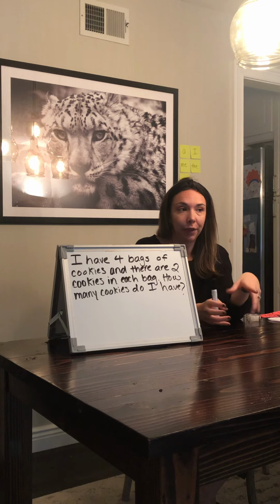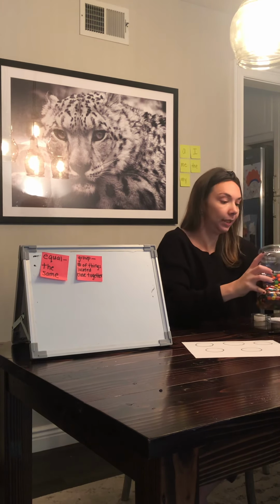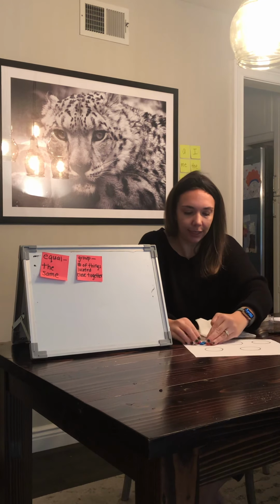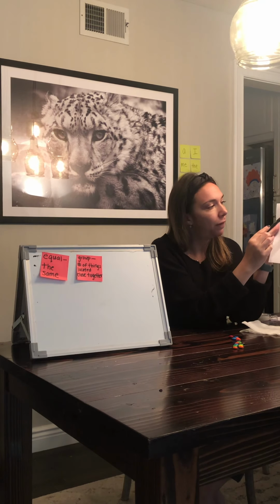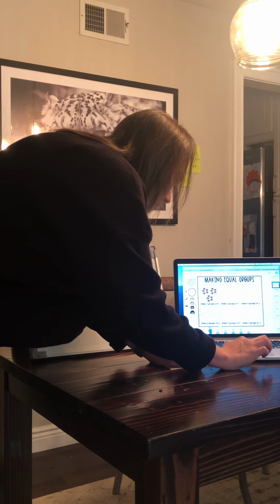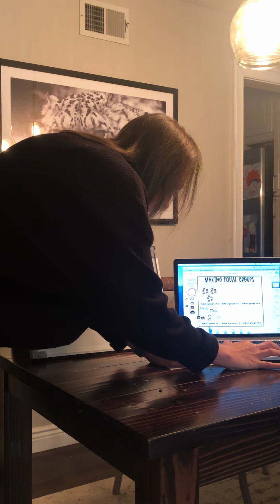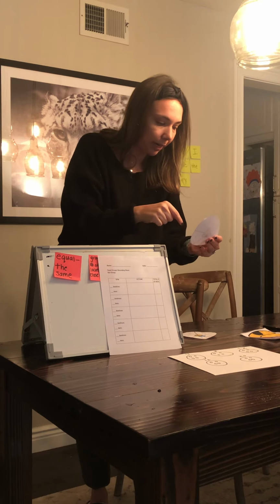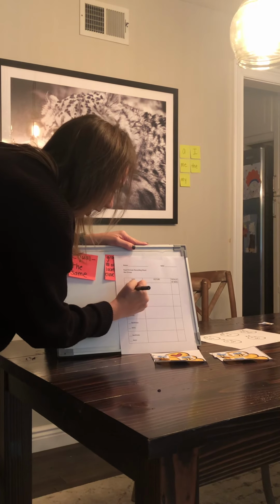Stacy Silverman demo